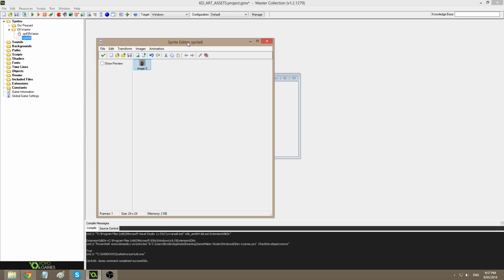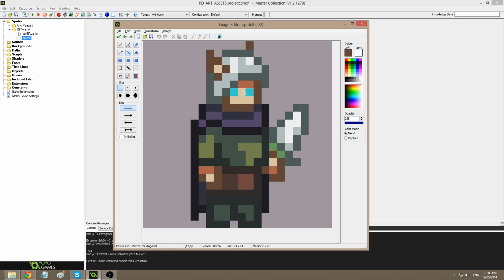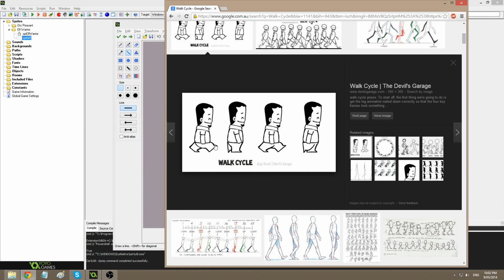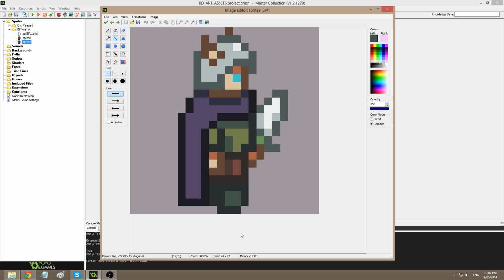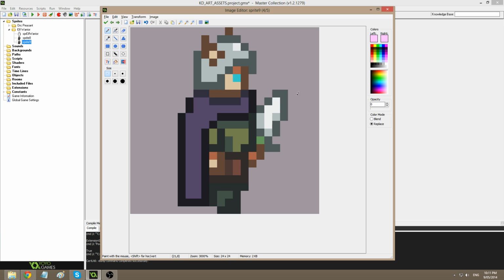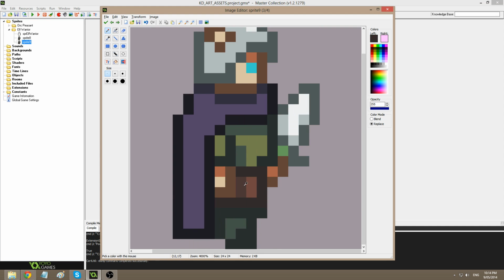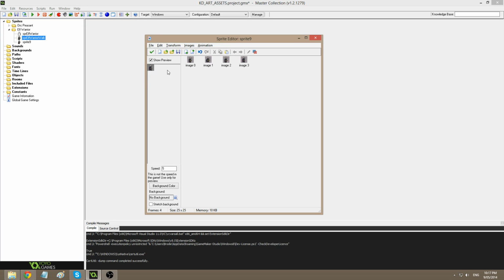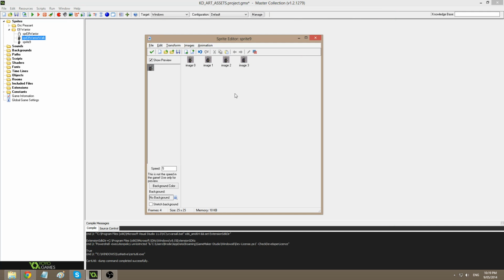Let's Learn: Pixel Art - Elf Warrior Walk Cycle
Let's take our Elf Warrior and Animate a simple 4 frame walk cycle!